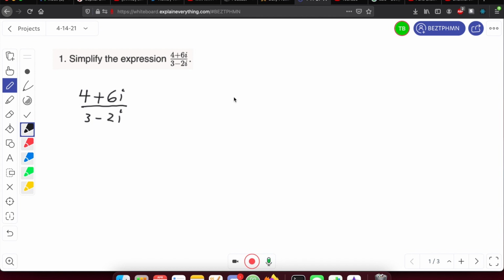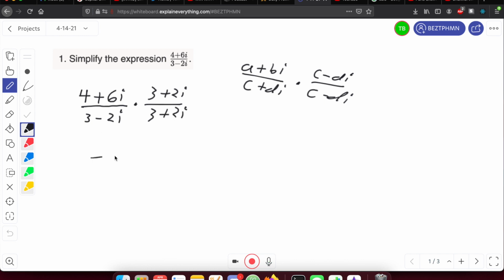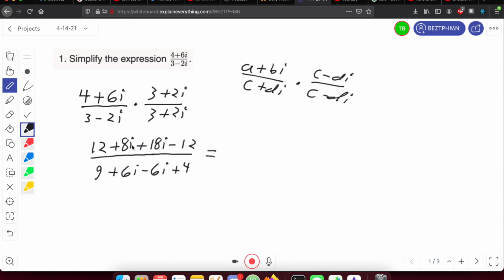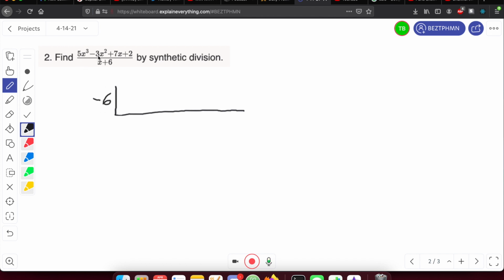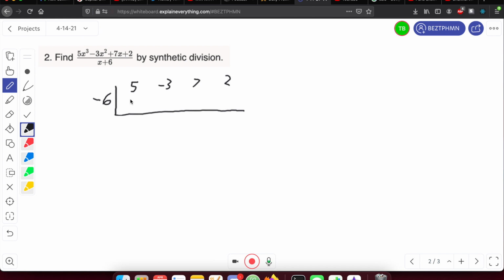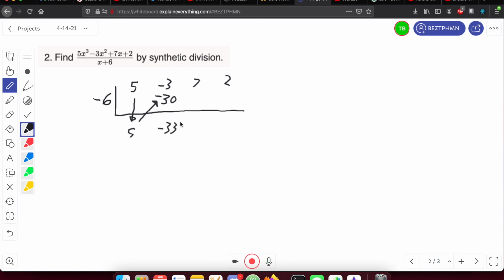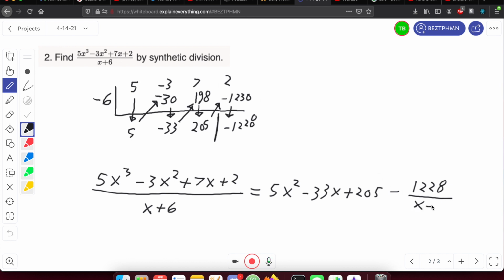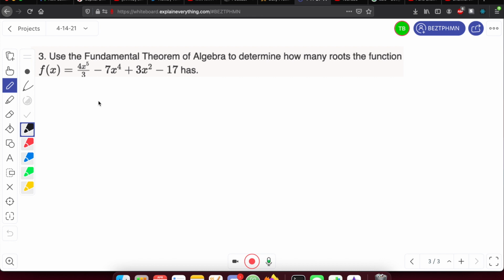Precalculus | Complex Simplification, Synthetic Division & Fundamental Theorem of Algebra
Review simplification of complex equations, the process of synthetic division, and the Fundamental Theorem of Algebra. Need more help? Check out FunctionalTutoring.com!